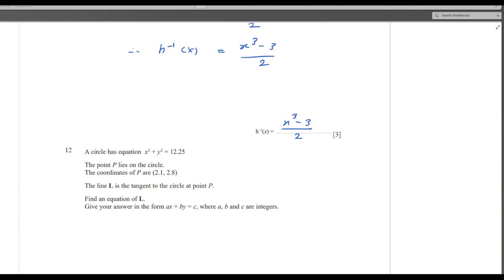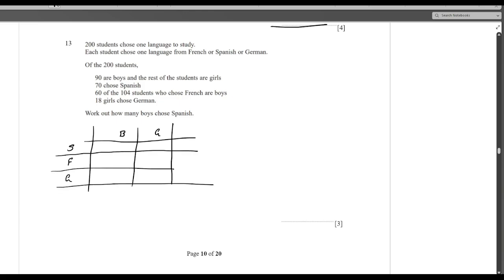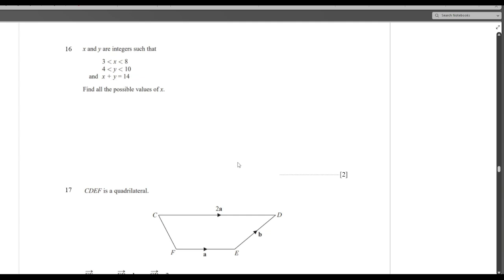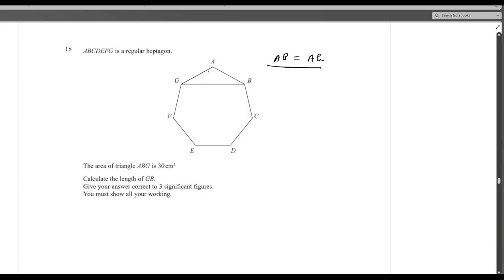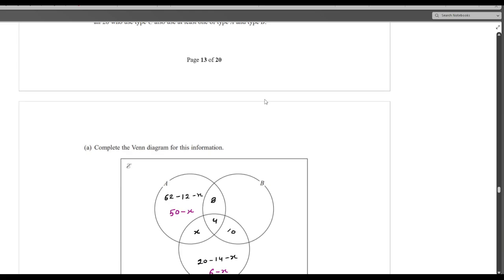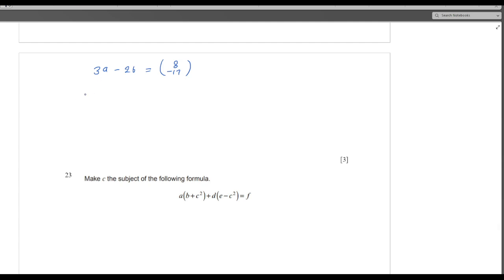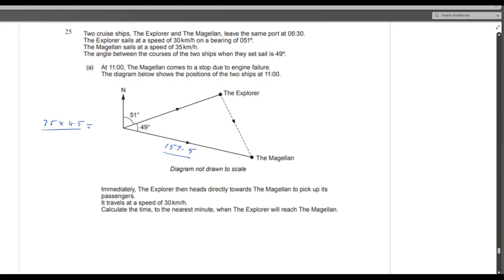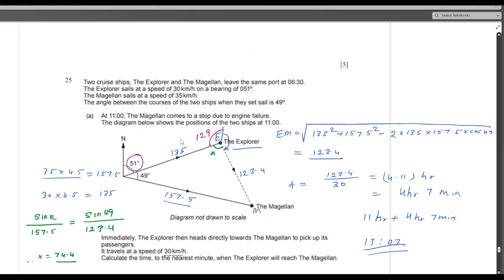Practice Paper | Paper 4 (question 12 to 25) | IGCSE Mathematics